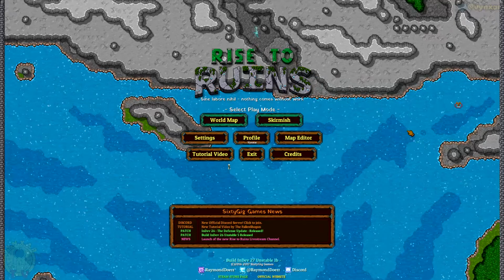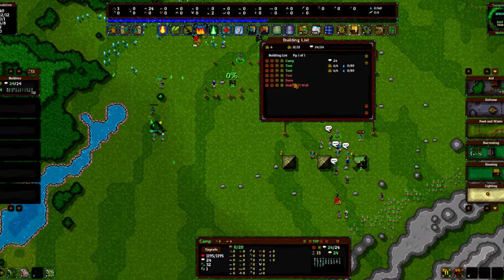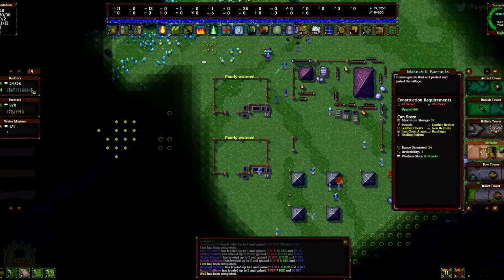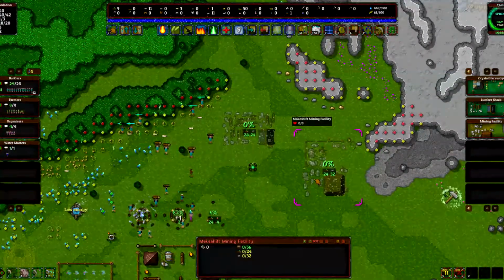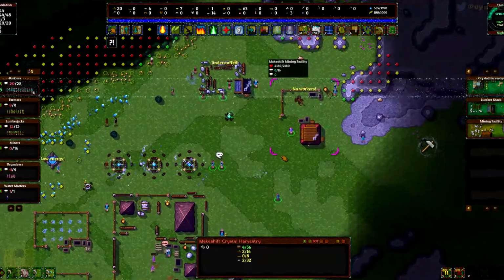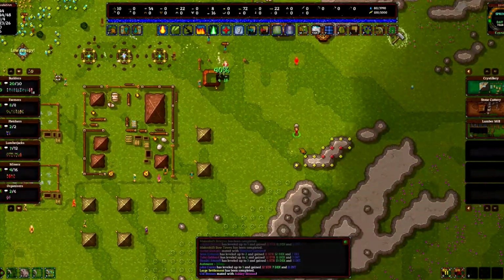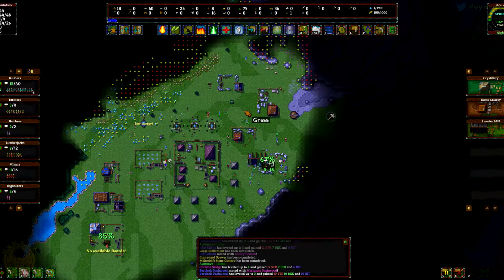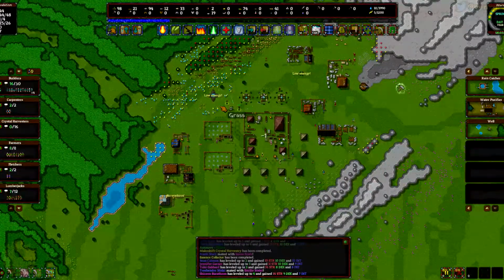Rise to Ruins - Quiet Forest - Day 1 to 4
Rise to Ruins (formerly Retro Pixel Castle) is a game about uncompromising, survivalistic, ruthless, strategic pixel-art village simulation.